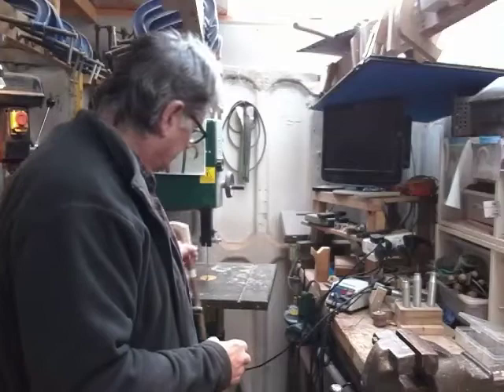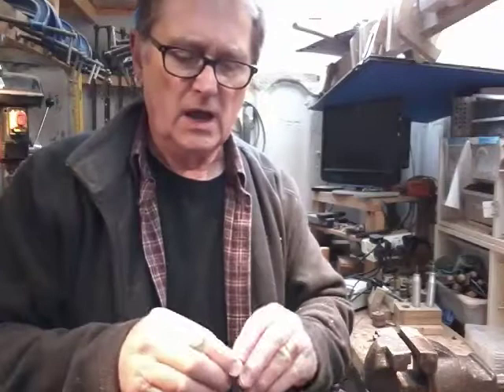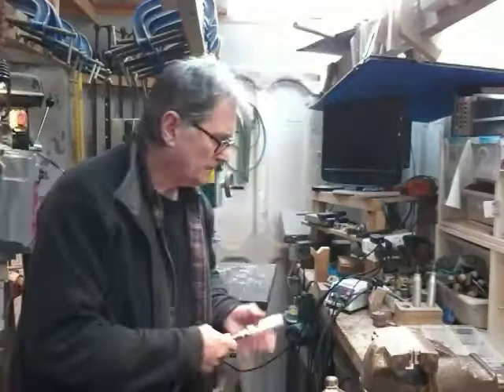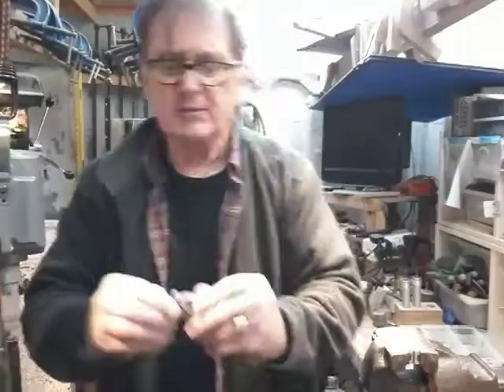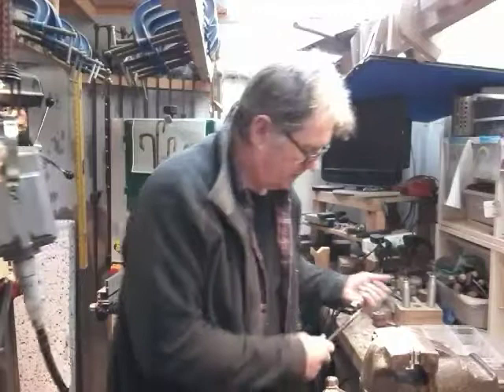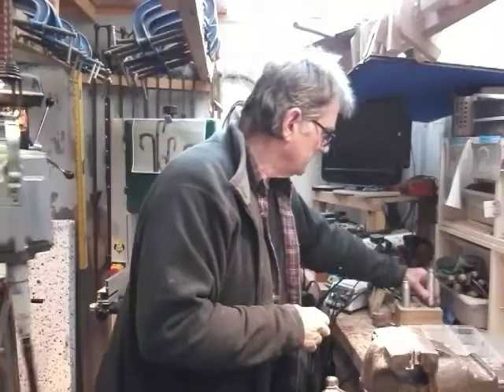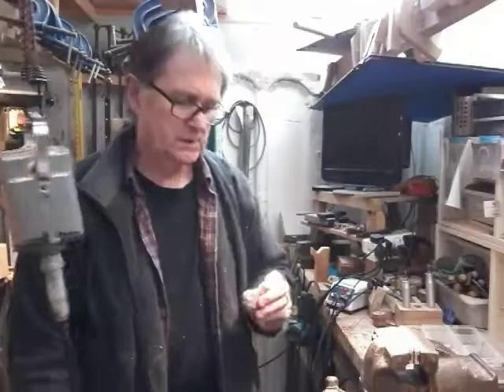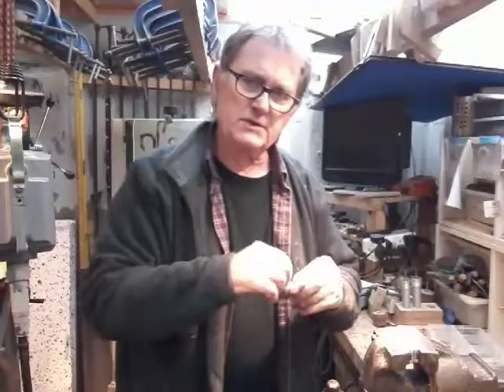Making a crook in ply. Part 9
Continuing the crook making tutorial. Carving a dog for the nose.